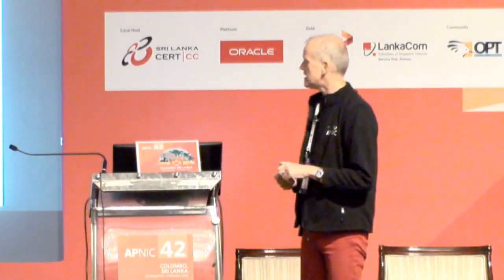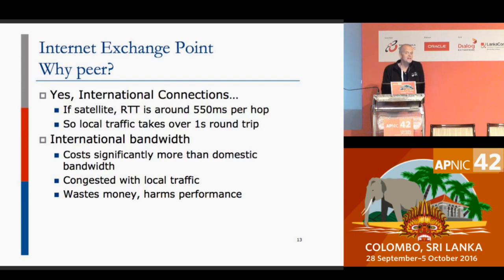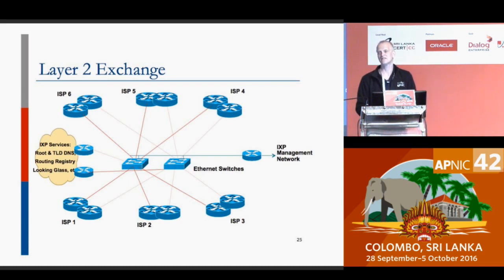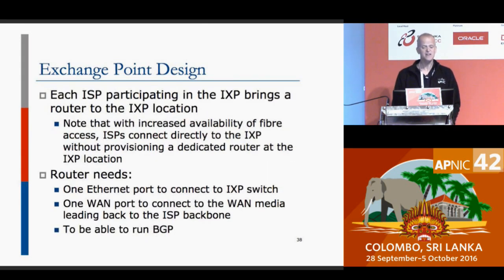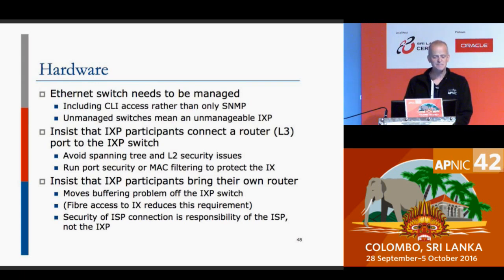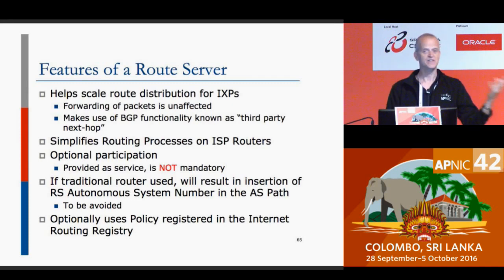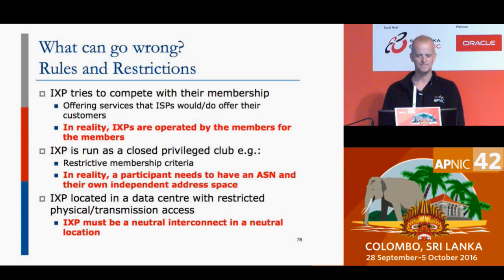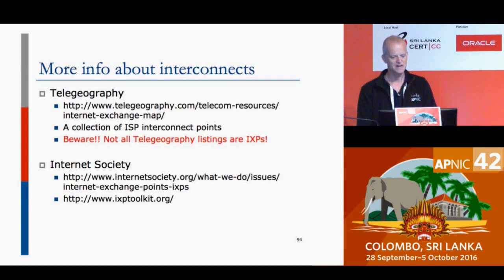APNIC42 - IXP Design and Operational BCP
Synopsis

This tutorial comprises lecture and a case study to teach relevant BGP, policy control and best current practice skills required for network operators to run and operate an Internet Exchange Point.

Target Audience

Technical staff of network operators who run an Internet Exchange Point on a day-to-day basis.

Prerequisites

It is assumed that the tutorial participants know how to use a router command line interface, do basic router configuration and have good working knowledge of an IGP (OSPF or ISIS) and BGP fundamentals. This workshop is not an introduction to routing. The lab exercises use Cisco IOS configuration syntax.